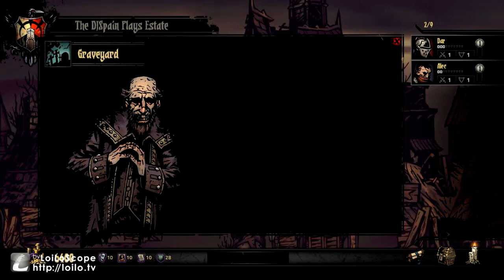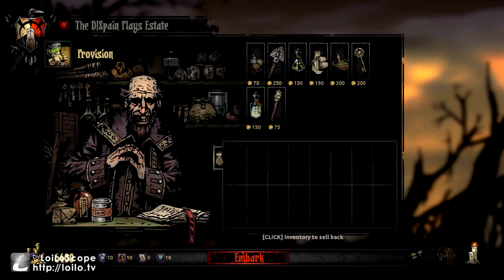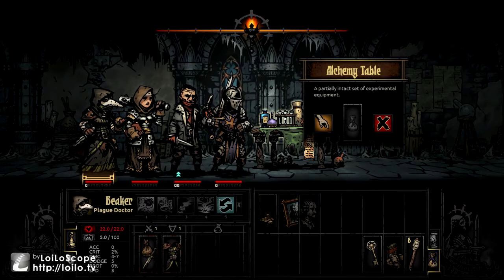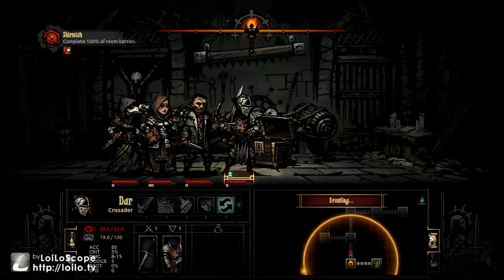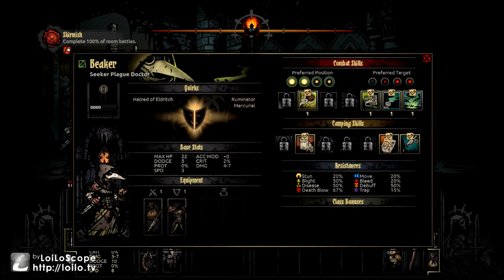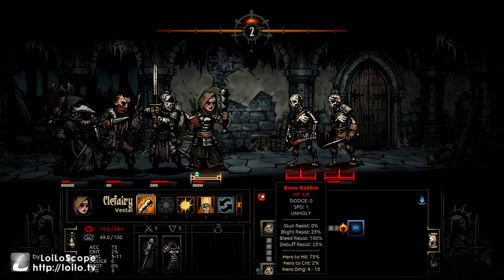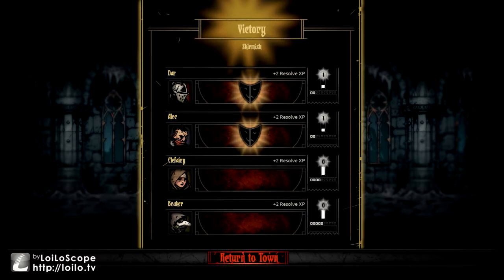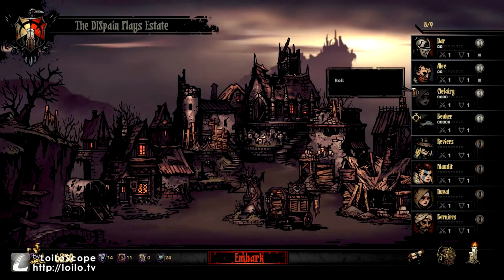Darkest Dungeon Ep 2 - Let's Get Going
In this episode:
-awesome strats
-flawless victory